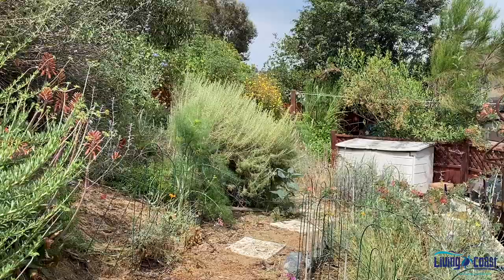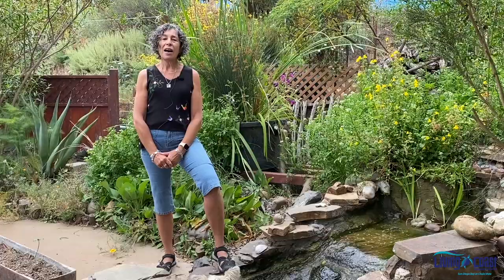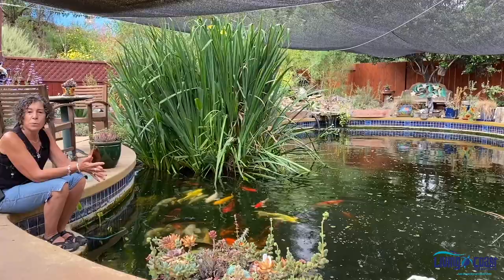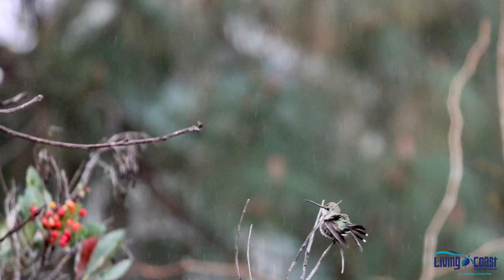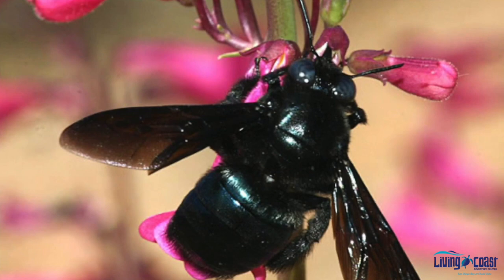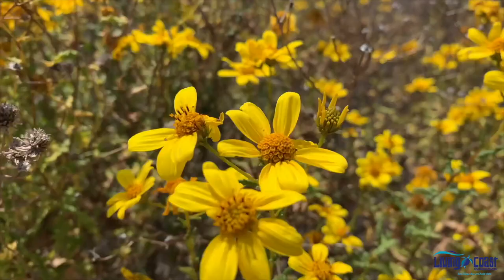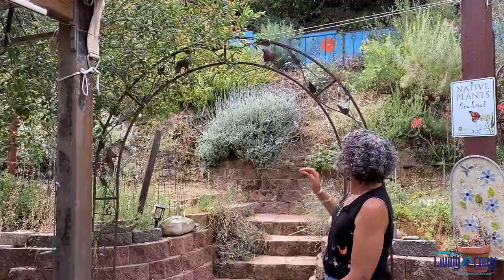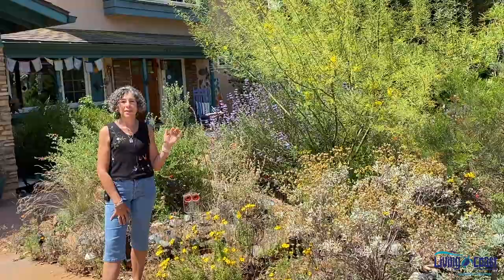Create A Space For Wildlife In Your San Diego Backyard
Green lawns and invasive plants are out. San Diego native plants and fresh water are in. Turn your patio, backyard, or outdoor space into a wildlife sanctuary and invite birds, insects, reptiles, and more into your space while supporting conservation.